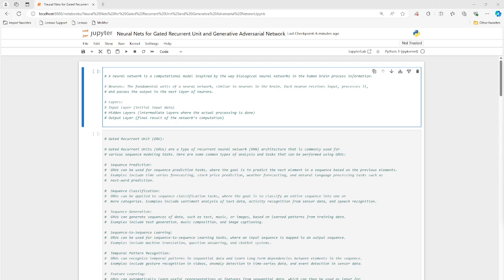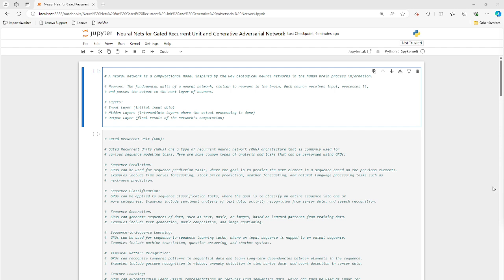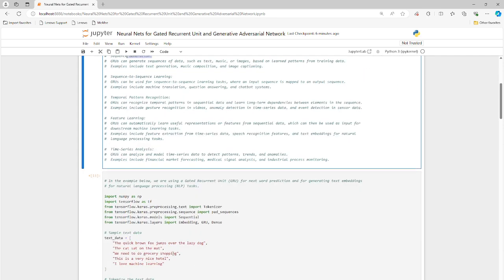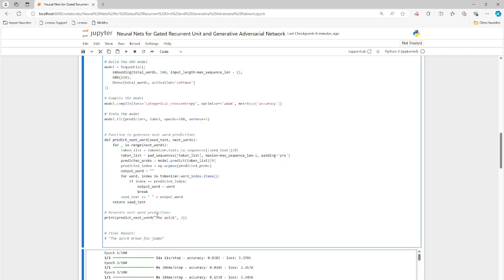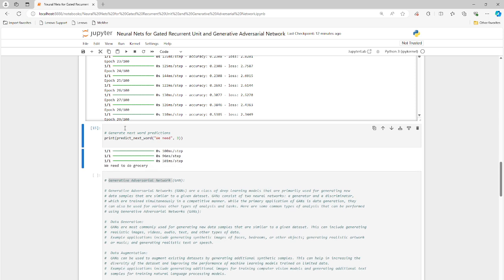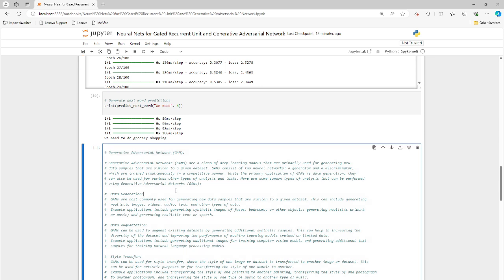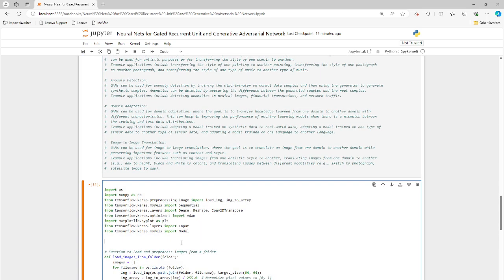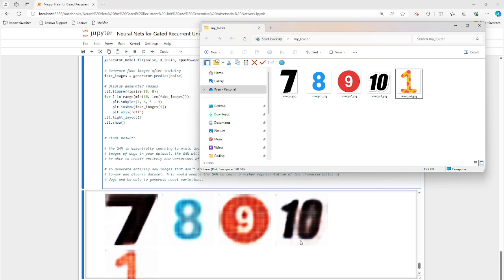Deep Learning Using Python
Neural networks, inspired by the human brain, consist of layers of neurons that process and pass information to subsequent layers. Gated Recurrent Units (GRUs) are a type of recurrent neural network (RNN) used for tasks such as sequence prediction, classification, and generation. GRUs excel in tasks like text generation, time-series forecasting, and machine translation by recognizing temporal patterns and learning long-term dependencies in sequential data. In a practical example, a GRU can be used to predict the next word in a sequence, as demonstrated in a model trained on text data to generate meaningful next-word predictions. On the other hand, Generative Adversarial Networks (GANs) consist of two networks: a generator and a discriminator, which are trained together in a competitive manner. GANs are primarily used for generating new data samples, such as synthetic images, videos, and audio, and can also be applied to data augmentation and style transfer. GANs learn to mimic the distribution of a dataset, and after training, the generator creates new data that resembles the training set. For example, a GAN can be trained on images to generate new images of similar objects or scenes. GANs can also be used for anomaly detection and domain adaptation, helping to detect unusual patterns or adapt models to different data distributions. A practical application involves training a GAN to generate realistic images from noise, showcasing how it can produce images that mimic the original dataset's characteristics.